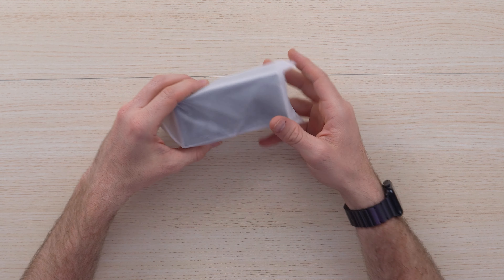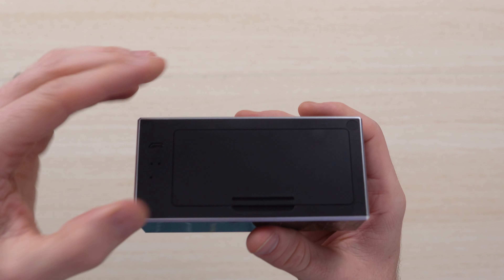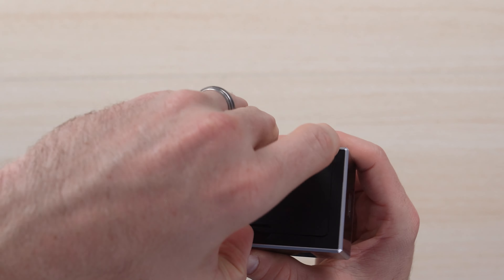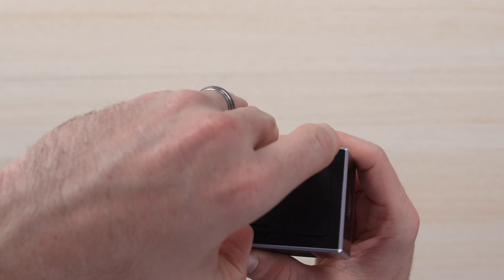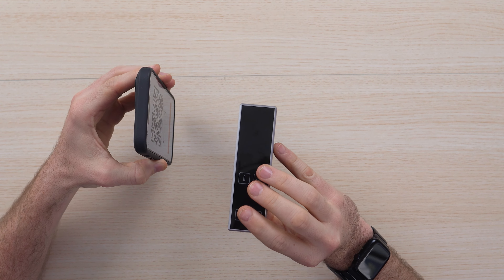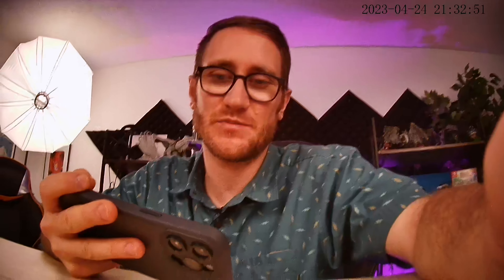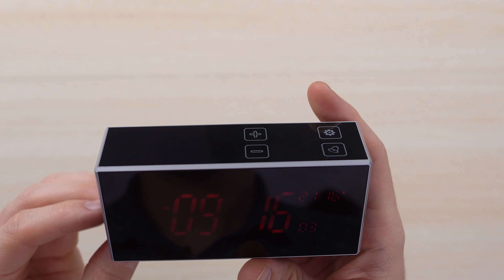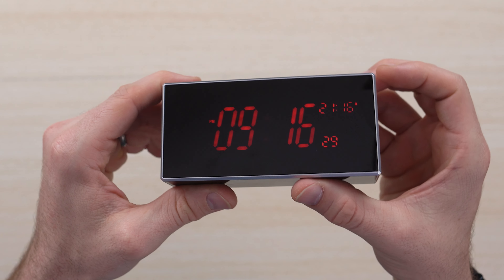BALUGINA Spy Cam Wifi Alarm Clock